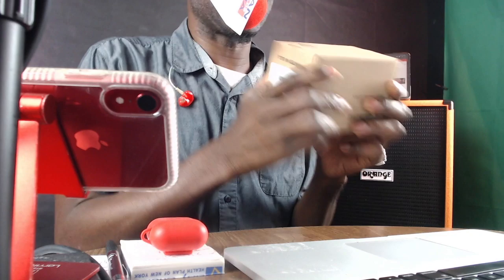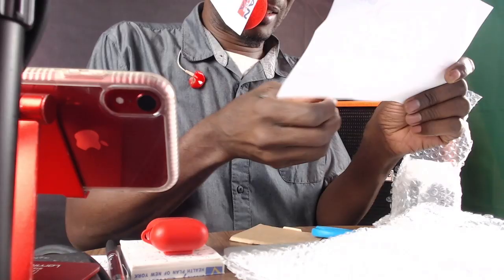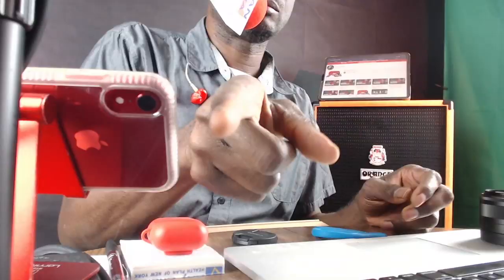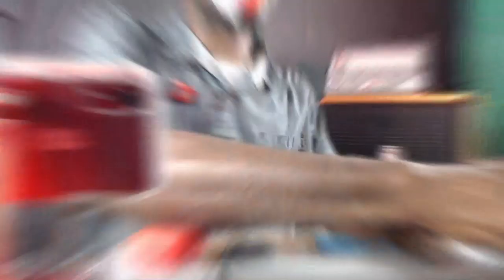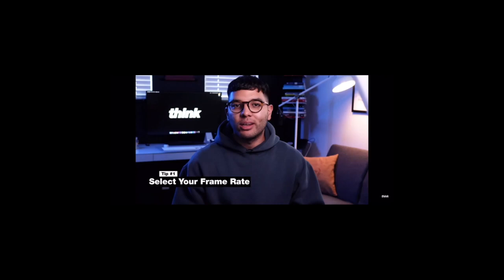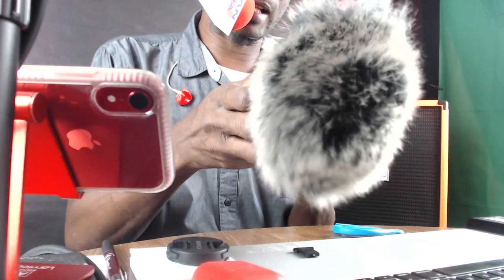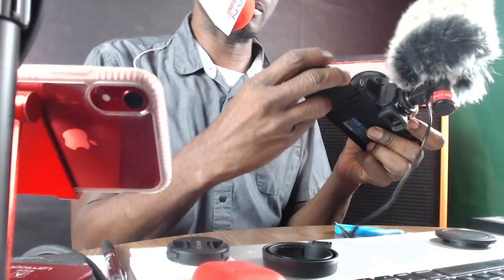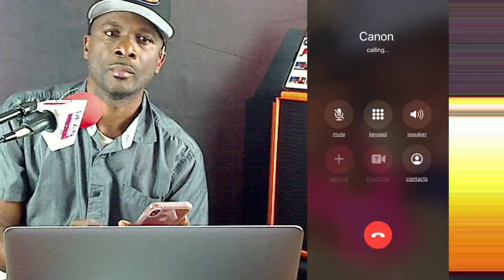Canon M50 UnBoxing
I AM SO EXCITED! I FINALLY GOT MY CANON EOS M50!! IT EVEN SHOOTS 4K, 24 FPS!

-Target Online!

-Live Stream from your Browser.  ( StreamYard)

-Add Captions to your Videos!: And reach more People with (QUICC)

-Amazon! (with no extra cost to you)

-Microphone I use --SM58

-Webcams I use -CP20 & C922

Dean Reynolds Media Group LLC